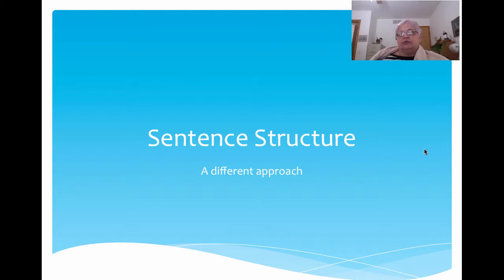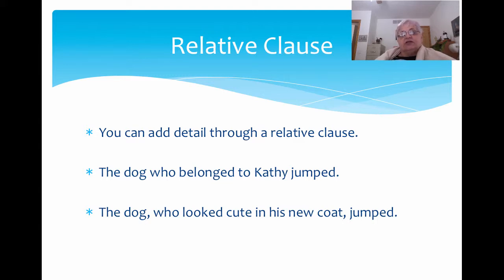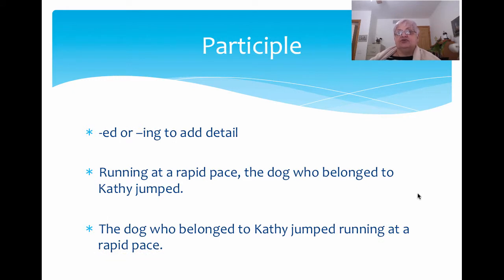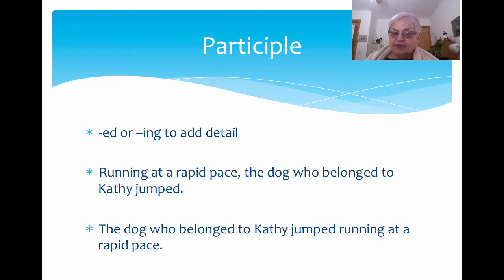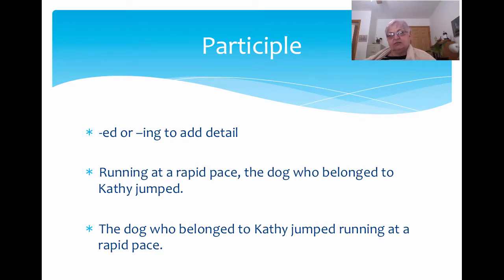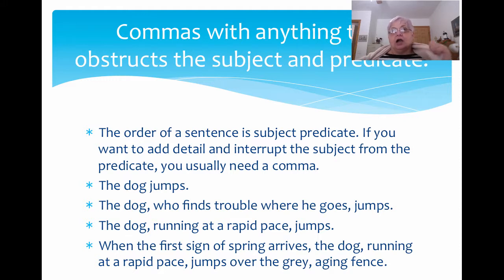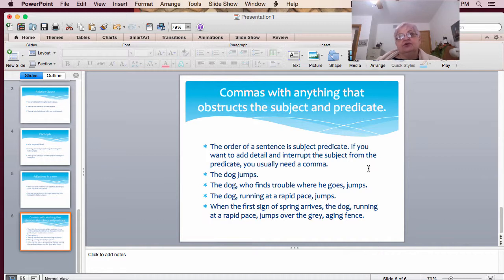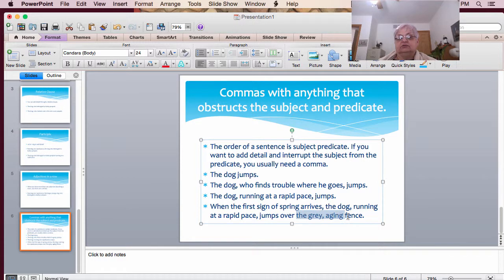ENG 107 What is a Sentence?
Table of Contents:

00:58 - Sentence Structure
01:01 - What makes a sentence?
01:27 - Relative Clause
03:11 - Participle
04:07 - Relative Clause
04:19 - Participle
05:08 - Adjectives in a row
05:39 - Commas with anything that obstructs the subject and predicate.